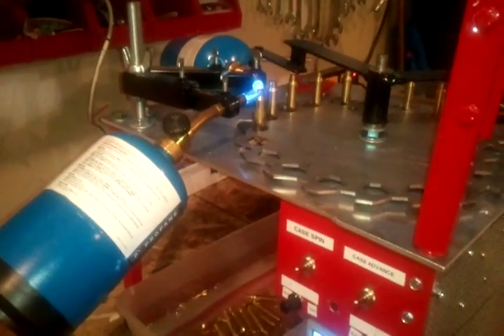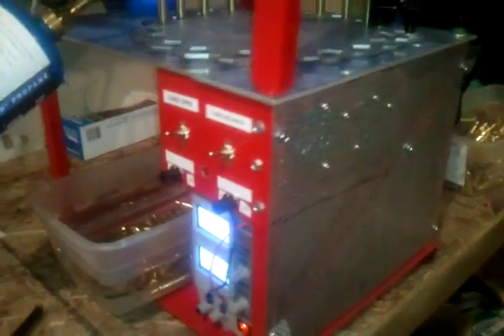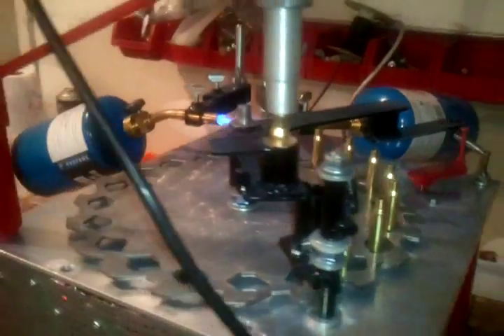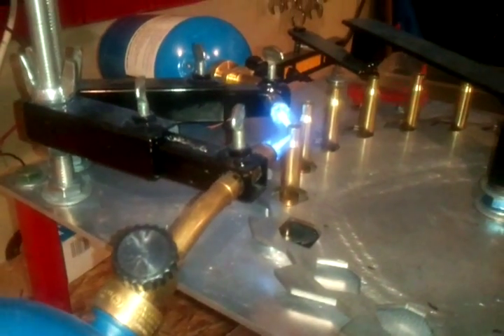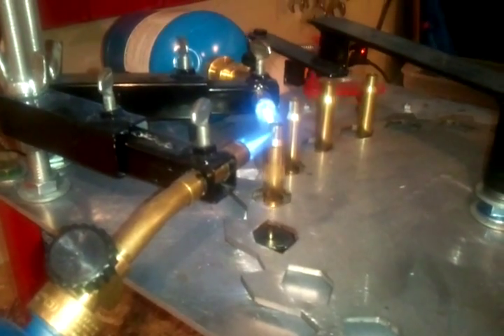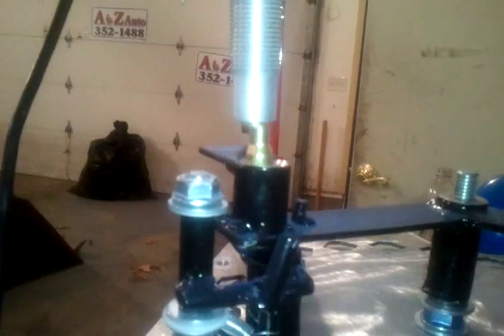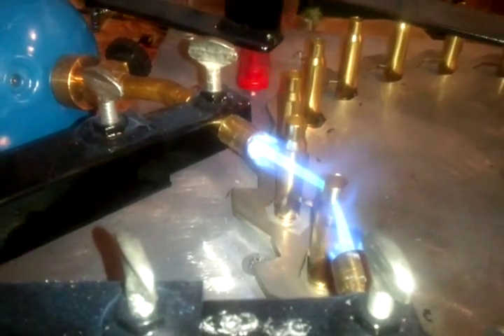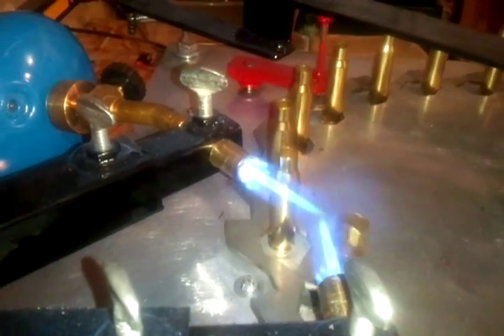Anealing 308 with home built automated annealer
Here I am running my first batch of 308 through my home built automated annealer with case feed